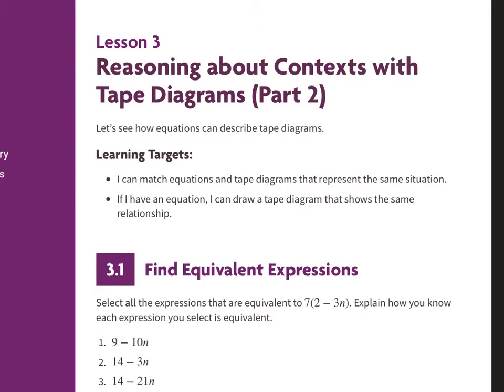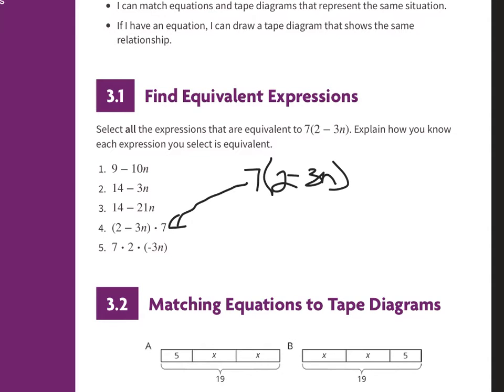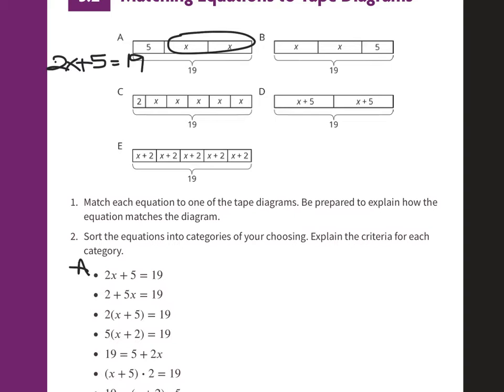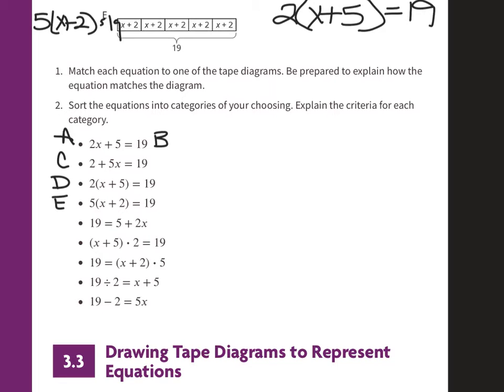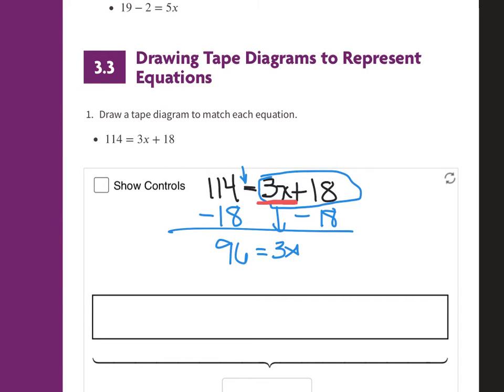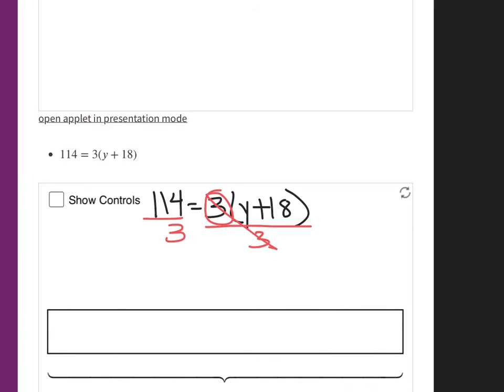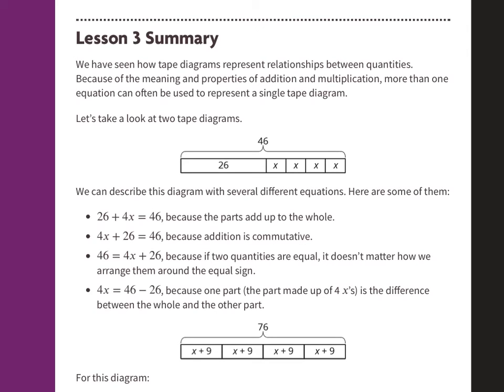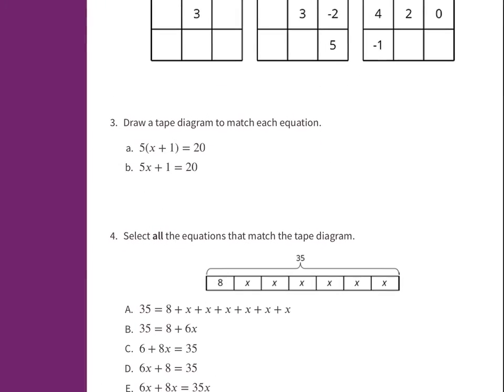6.3 Reasoning about Contexts with Tape Diagrams (Part 2)